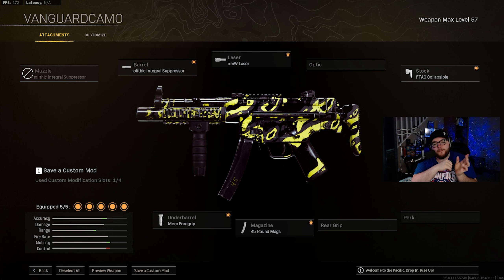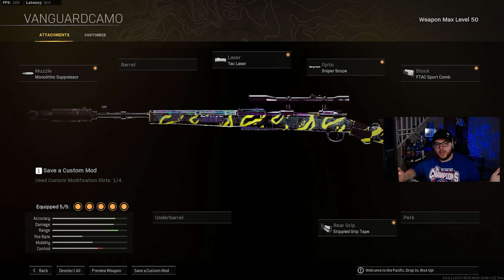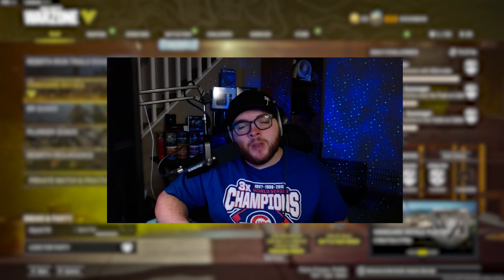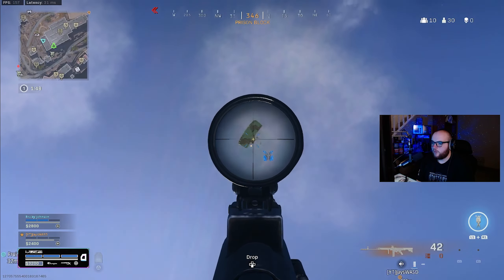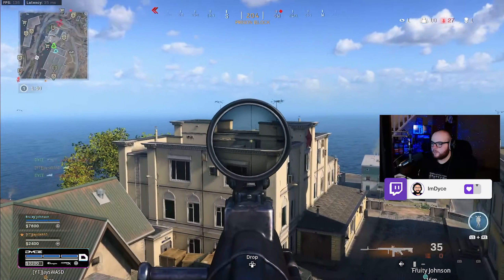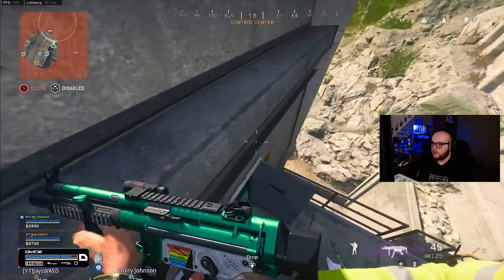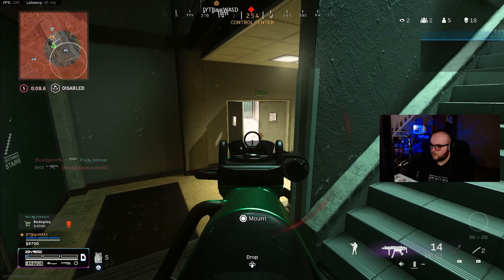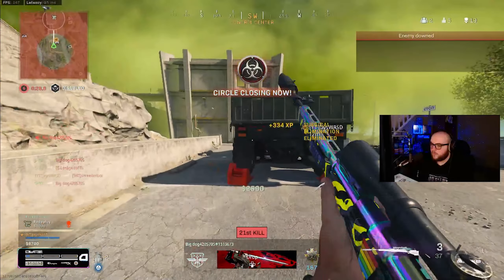the MW MP5 META is BACK on REBIRTH ISLAND! (BEST MP5 CLASS SETUP WARZONE)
the MW MP5 META is BACK on REBIRTH ISLAND!

TIMESTAMPS:
0:00 INTRO CLIPS
0:40 INTRO
0:55 MW MP5/KAR98K LOADOUTS
1:27 OUTRO TO INTRO
1:43 GROUND LOOT
3:16 MP5/KAR98K GAMEPLAY
5:17 OUTRO